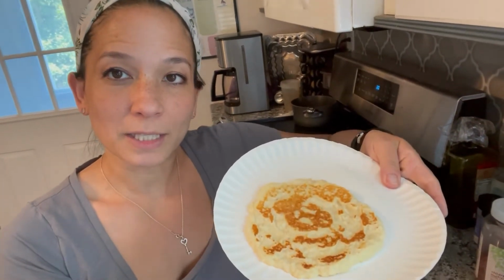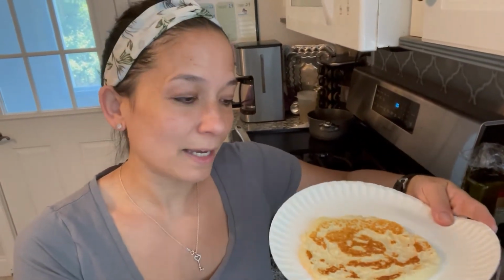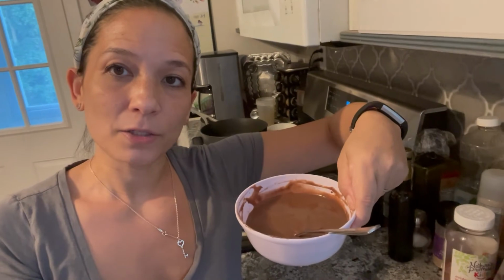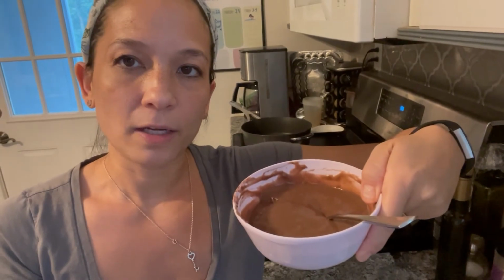OPTAVIA FAT BURN BLITZ/Round 2/Day 1/What I eat in a day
Hi! I just completed Day 1 on the Fat Burn Blitz! This is the second time that I have done the blitz, just trying to get back into a good fat burn and kickstart my motivation! Check out how my first day went!

What is the Fat Burn Blitz?
A plan that will help you get  into a GREAT FAT BURN and jumpstart your program!

What are the rules?
1. Follow 5&1 EXACTLY. Don't let anything cross your lips that isn't in your QuickStart Guide.
2. Forego extra condiments, snacks, sweeteners, etc.
3. Use only POWDERED fuelings (this means no bars)
4. Try to choose items from the LEANEST categories for your Lean & Green (leanest meats and lowest carb greens). Keep it simple..avoid fancy recipes (even those from Sandy's Kitchen).
4. Drink your water!!